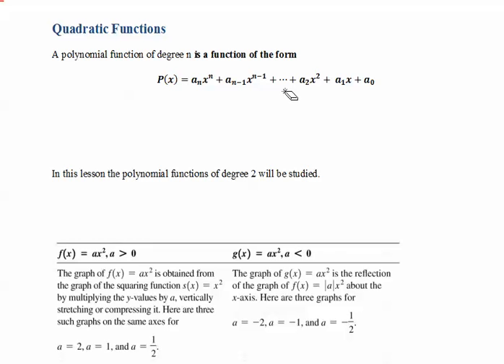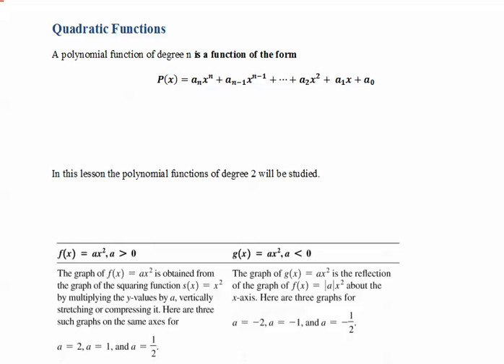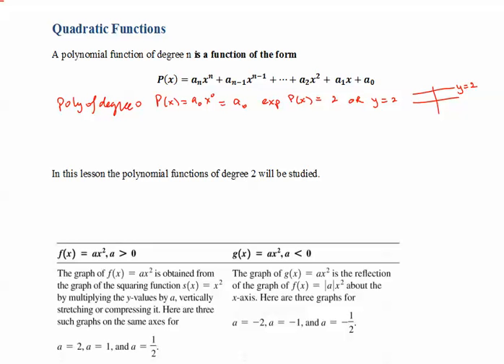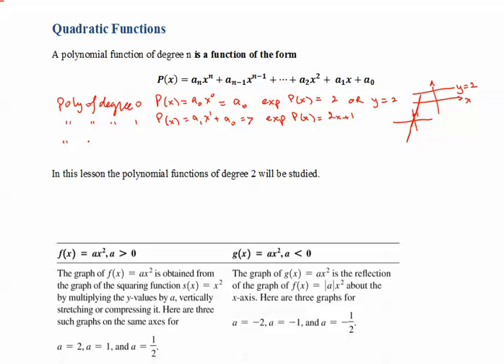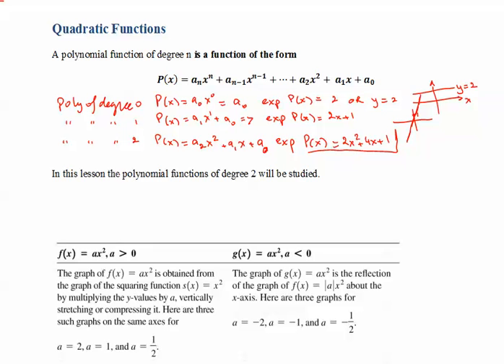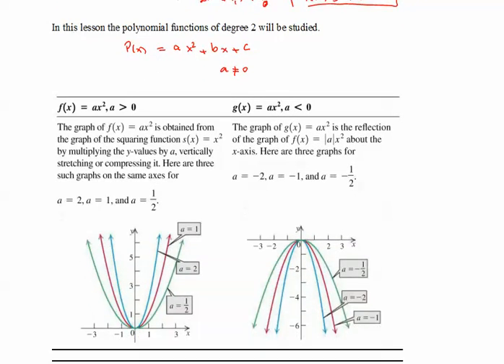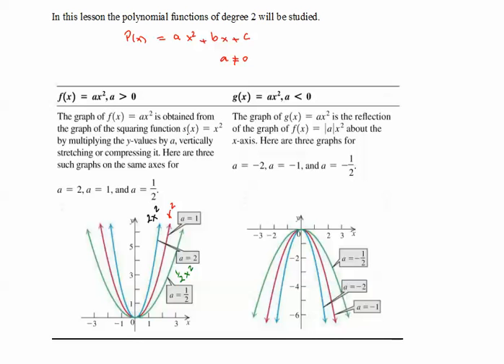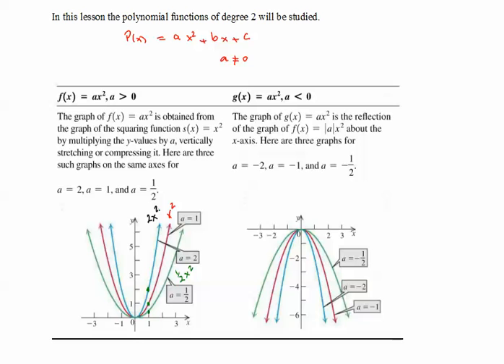Quadratic Function derived from Polynomial functions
Quadratic Function derived from Polynomial function